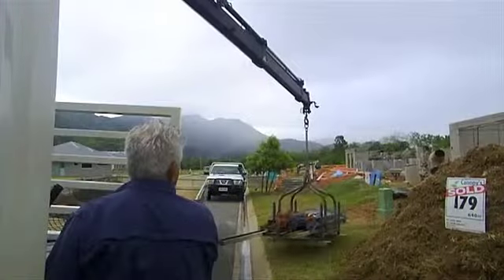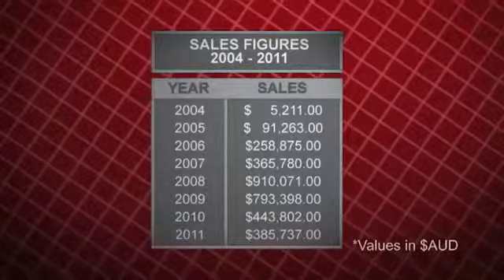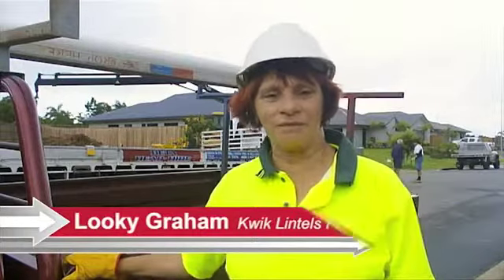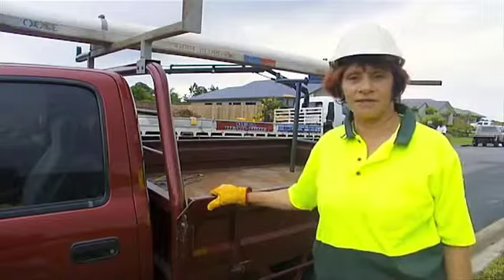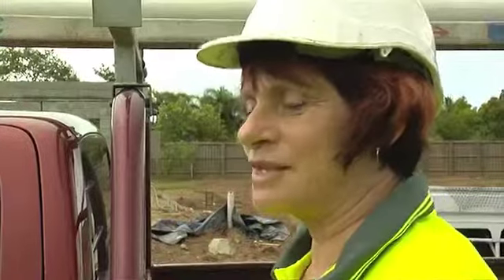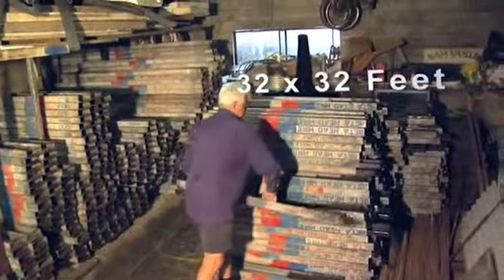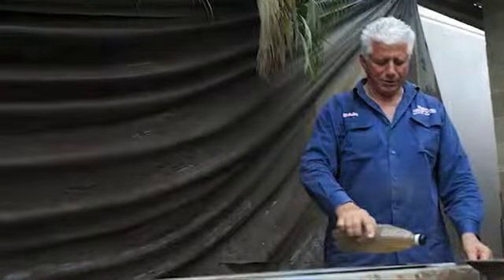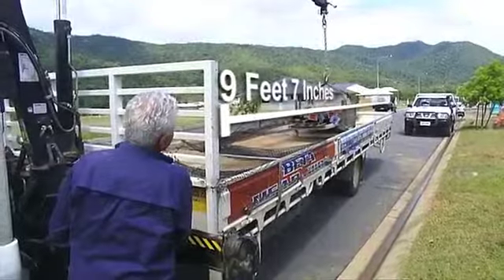Kwik Lintel - Franchise Business Opportunity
Kwik Lintels are the temporary steel heads or removable metal beams used when laying concrete masonry blocks and bricks over a window or door opening. They extend from almost 400mm (1-1/2 feet) to almost 6m(20 feet ) in height and are adjustable within 203mm (8 inch) increments.  These lightweight, portable and easy to use temporary steel lintels replace wooden lintel structures that are used to hold up door or window frames while the poured concrete dries. Wooden lintels cost almost $40-70 to construct and take more than 45 minutes to build. Kwik Lintels reduce waste and are reusable.